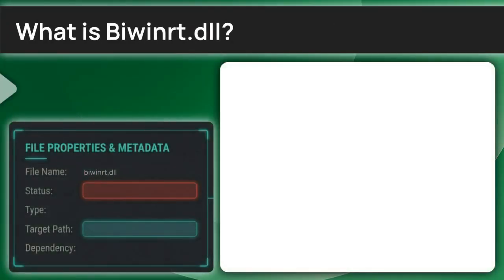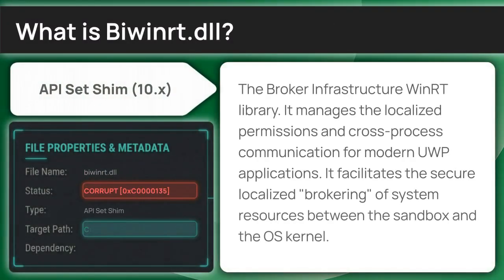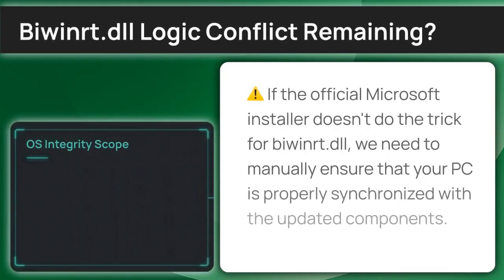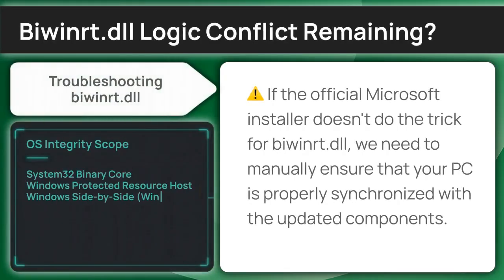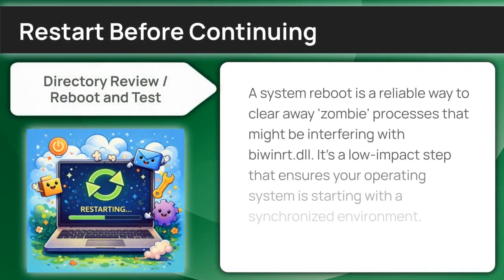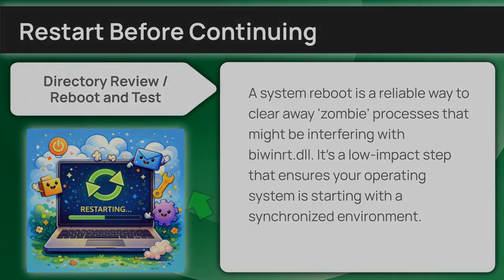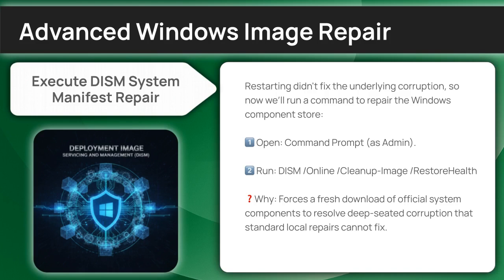Fix biwinrt.dll System Error!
Biwinrt.dll: Effective Ways to Stop Missing or Corrupt DLL Errors in Background Infrastructure WinRT Bridge. 🛠️⚙️ More details about an optional maintenance utility can be found

Did a 'Biwinrt.dll not found' message appear unexpectedly? This often happens when required components were not installed correctly or were removed.

What is Biwinrt.dll? The Broker Infrastructure WinRT library. It manages the localized permissions and cross-process communication for modern UWP applications. It facilitates the secure localized "brokering" of system resources between the sandbox and the OS kernel.

In Background Infrastructure WinRT Bridge, Biwinrt.dll plays the role of a System Interface Library DLL driven by the API Set Shim. I’ll cover standard troubleshooting steps that can help reduce or eliminate the error.

▶ Video Content:

- Learn about biwinrt.dll file
- Performing a system reboot
- Updating required biwinrt.dll components

Timestamps:

00:00 - How to Fix biwinrt.dll Error on Windows PC
00:20 - What Is biwinrt.dll and Is It Required for Windows
00:42 - Reinstall biwinrt.dll File for Windows 10/11 Fix
01:07 - Restart Your Computer to Verify the Fix
01:26 - Fix biwinrt.dll Error with Advanced Windows Image Repair
02:04 - Avoid Unsafe Fixes That Can Harm Your PC